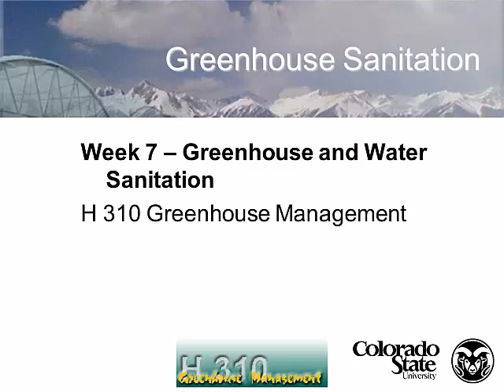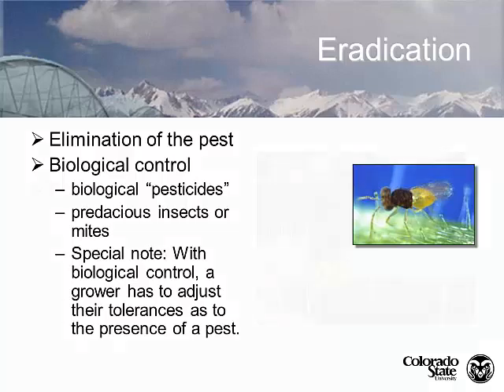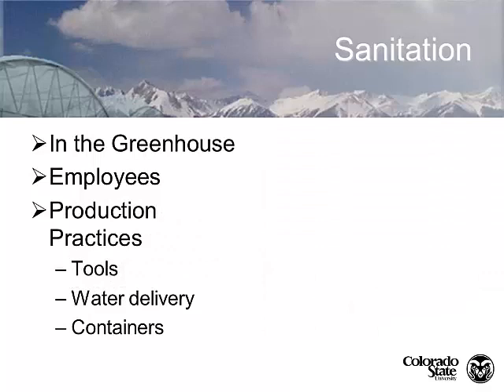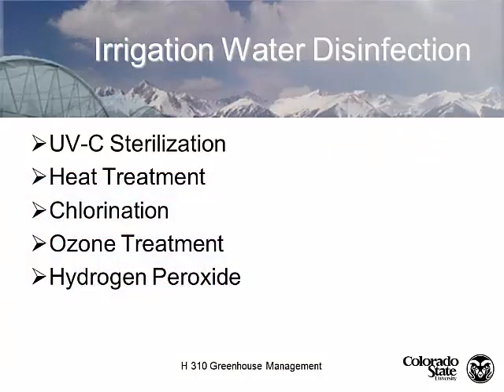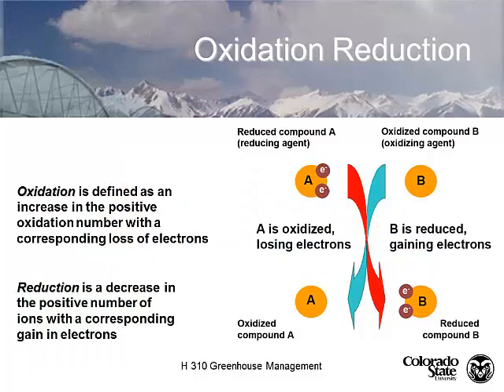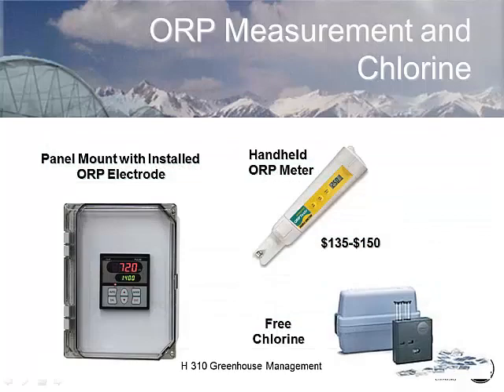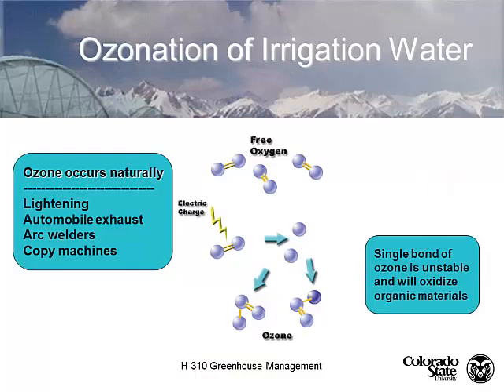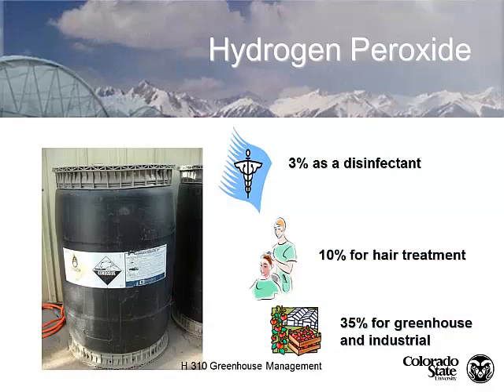Lecture 14 2013 Greenhouse and Water Sanitation